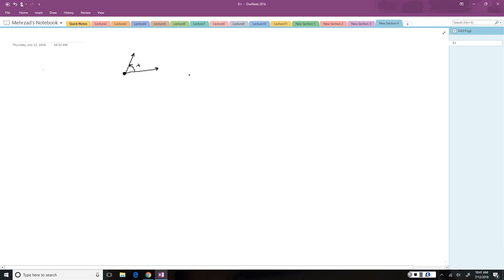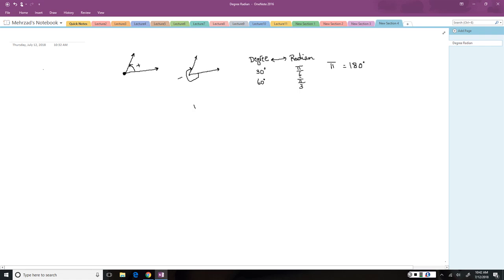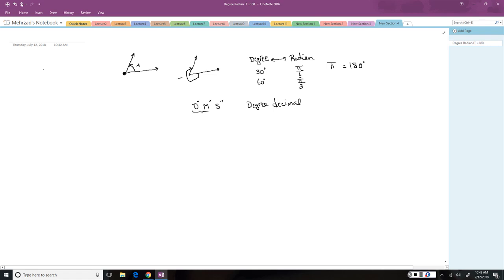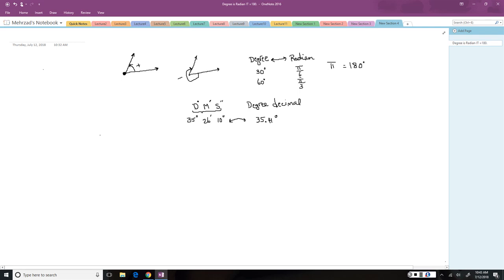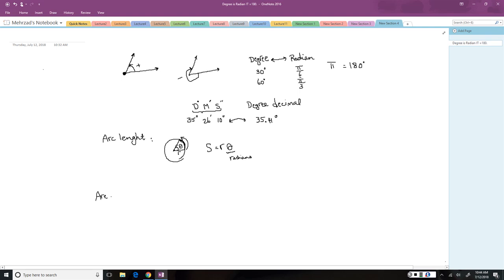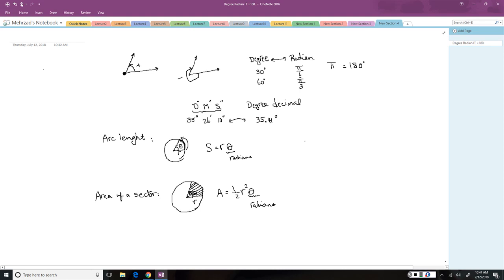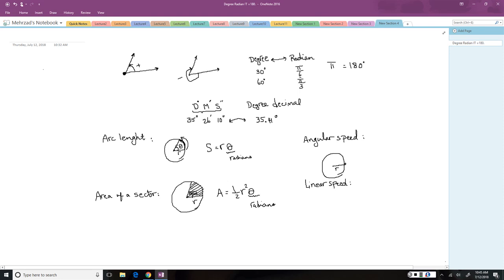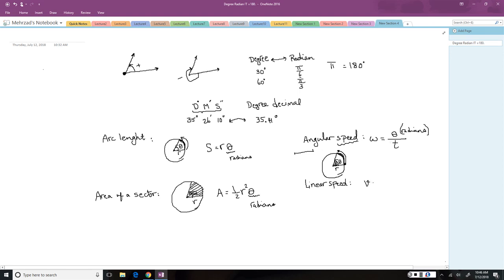Preview_Section 1.1_Angles